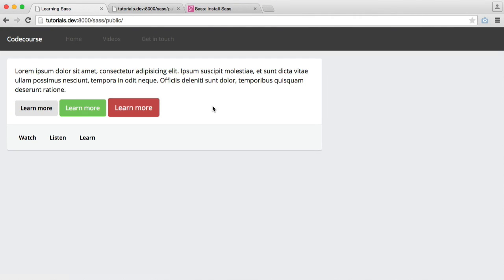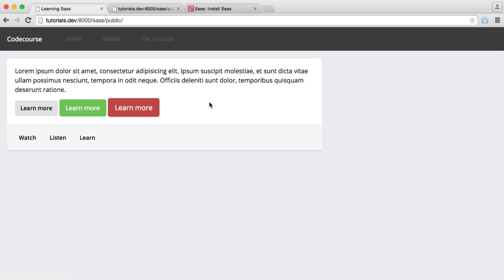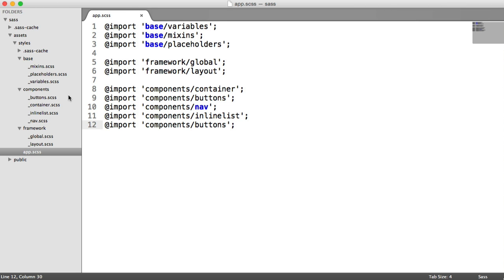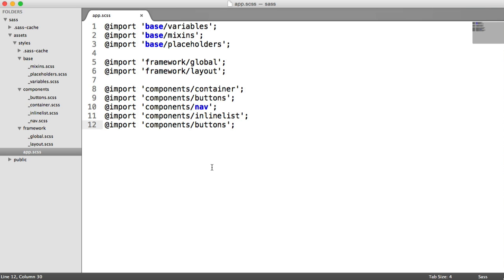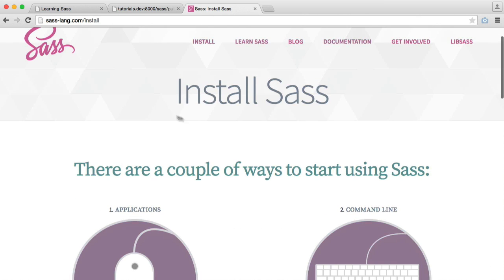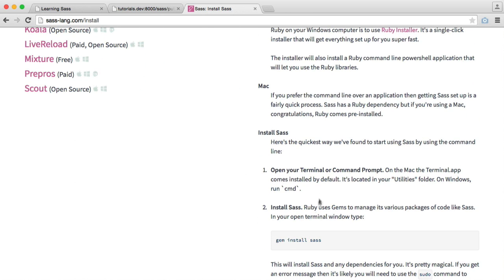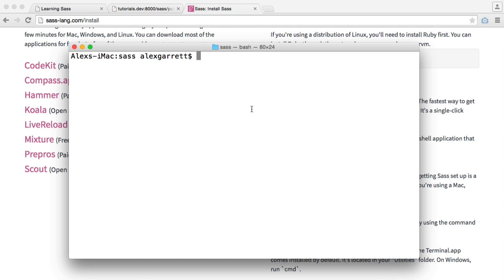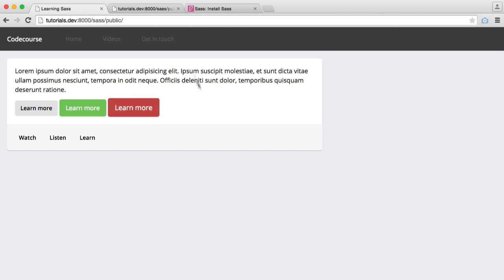Get Started With Sass: Running Sass (1/6)